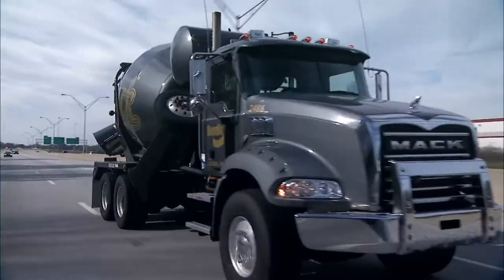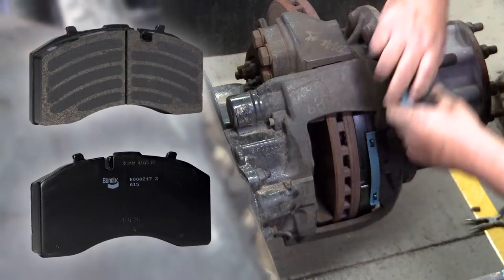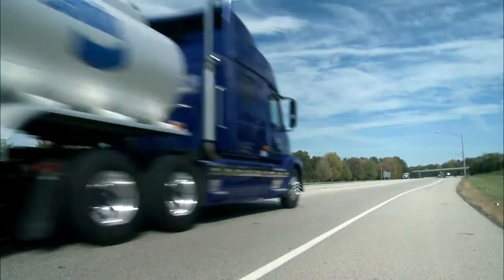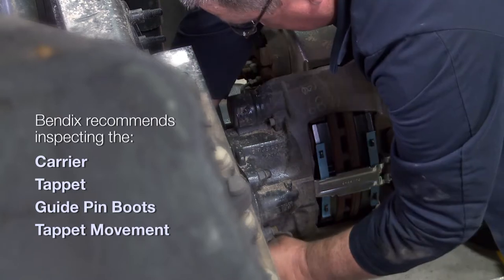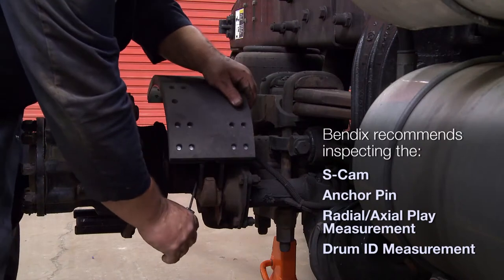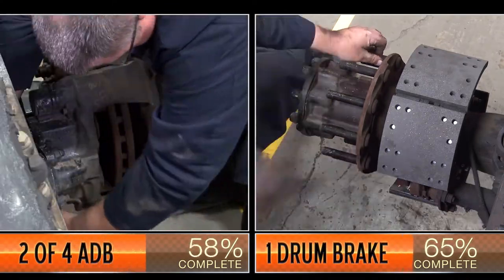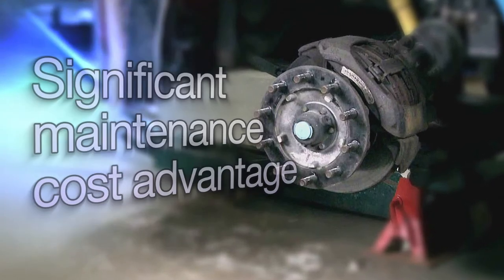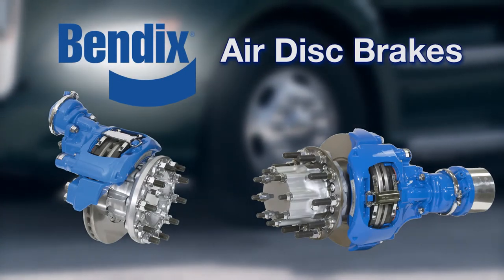Air Disc Brakes: One-Quarter the Maintenance Cost and Time (BW5054)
It’s a strong value equation: In the time required to complete one drum brake shoe change, you can complete four air disc brake pad changes. Plus, maintenance costs for ADBs are just one quarter of the cost of drum brake maintenance. Watch this video to see for yourself.

BW5054